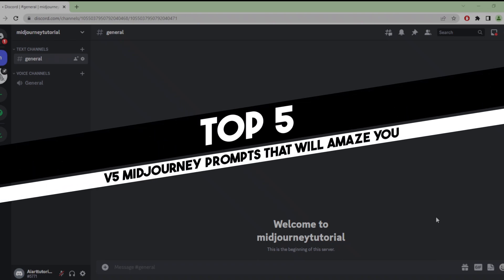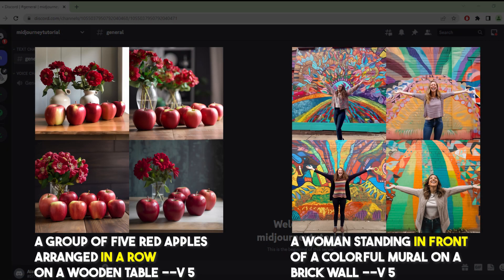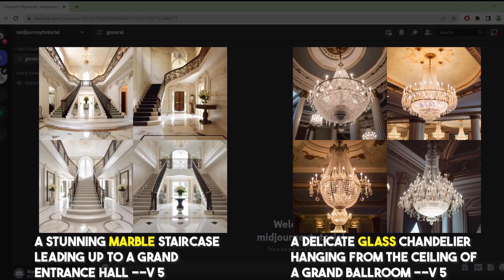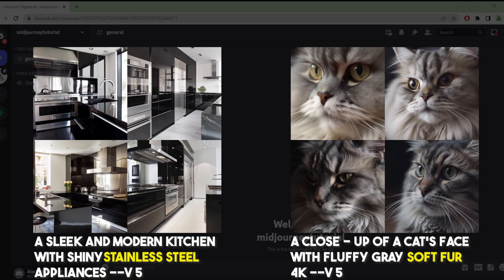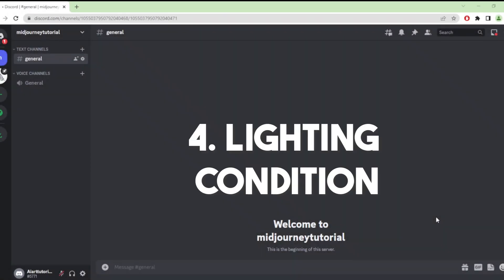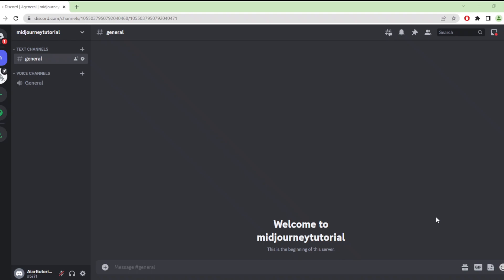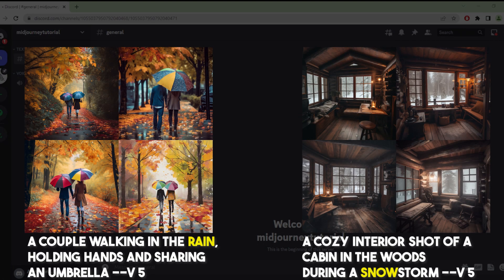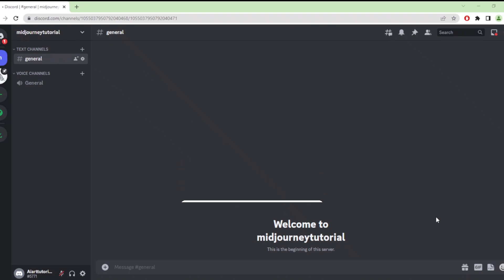Top 5 V5 Midjourney Prompts That Will Amaze You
Need some new midjourney prompt ideas for version 5? Well I put together some awesome prompts to get you started on V5 and prompt the best images possible.